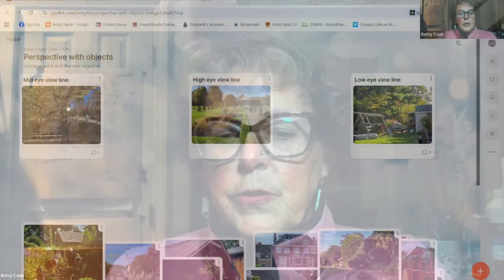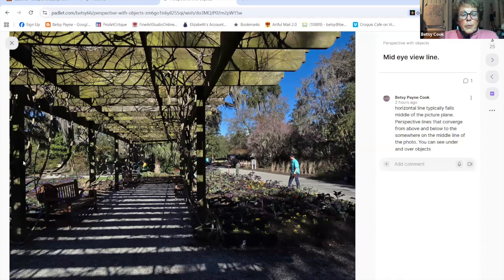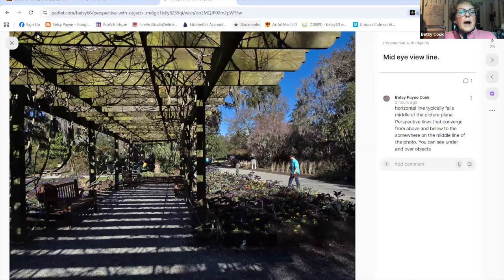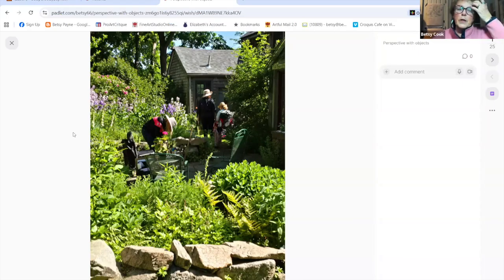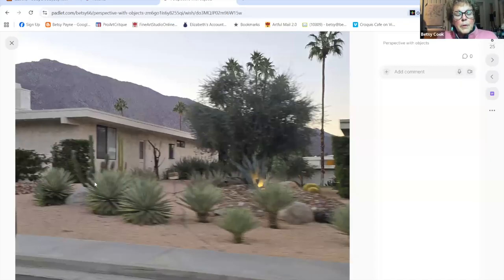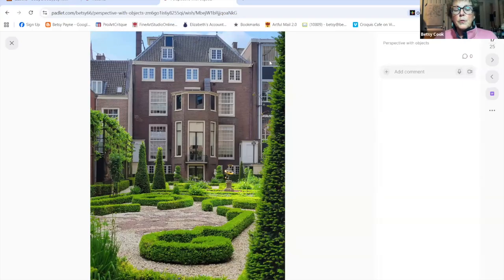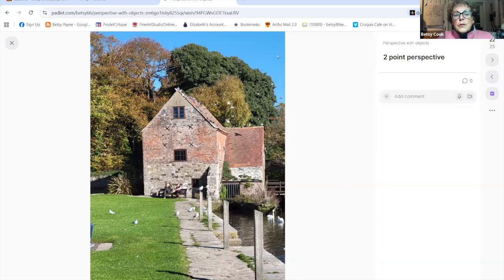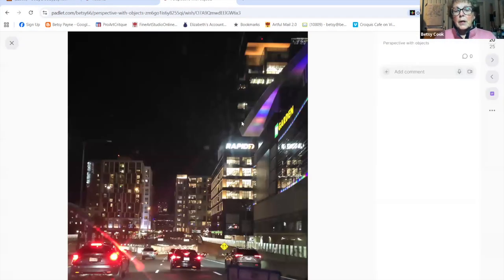February 2026 - Open Studio - Perspective Tips for Your Photo References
Betsy explains perspective lines and their importance in visual composition, using examples from photographs taken in various locations.